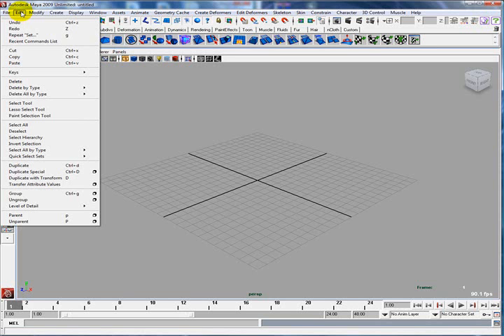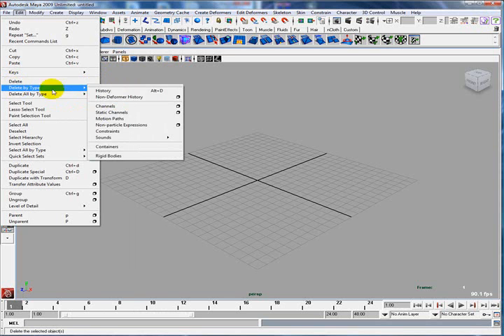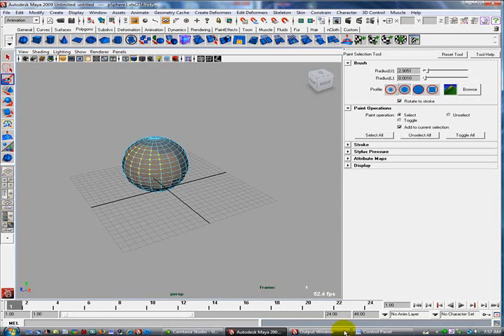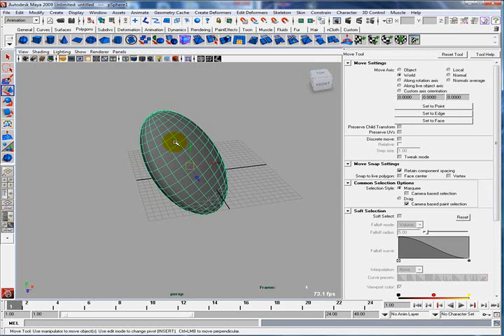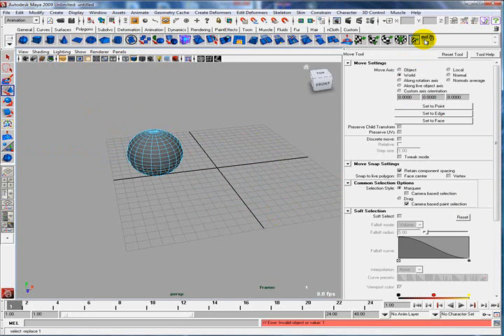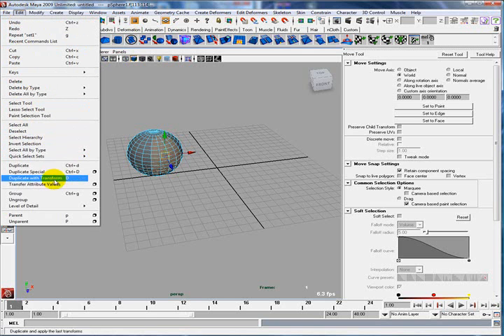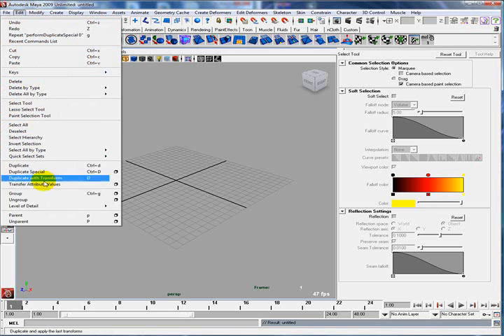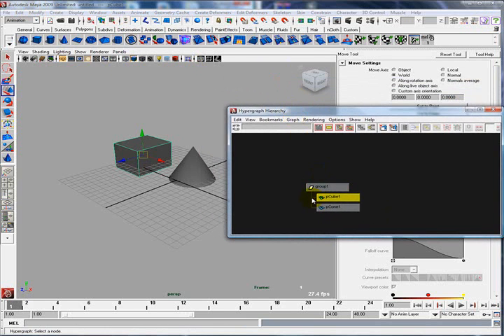Maya ui 2